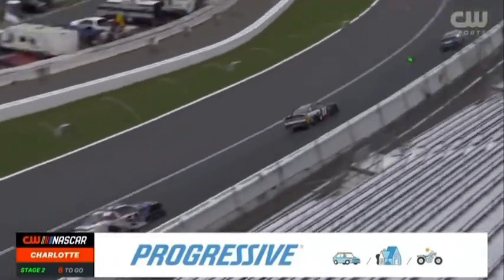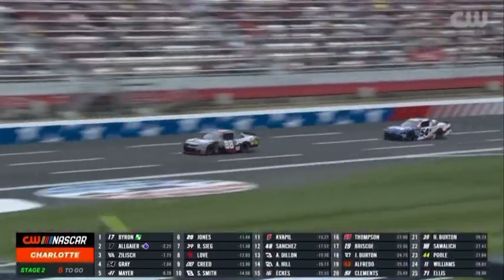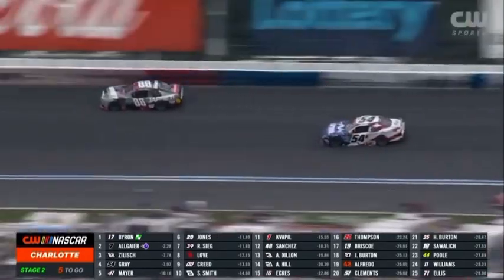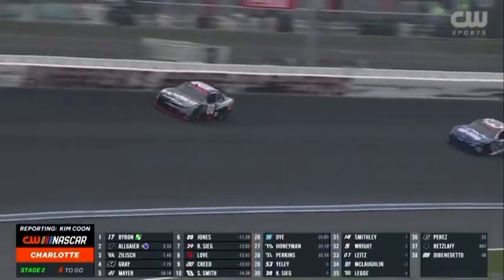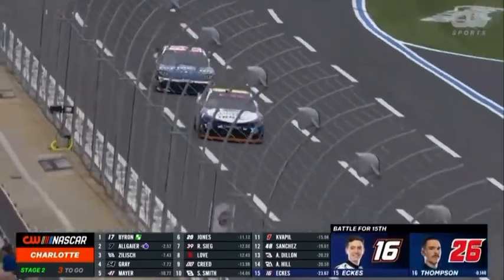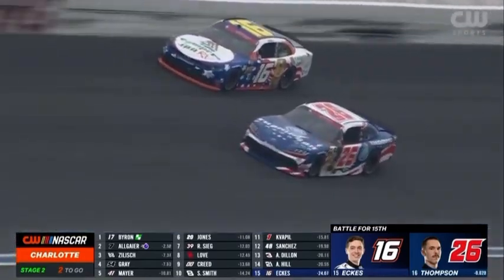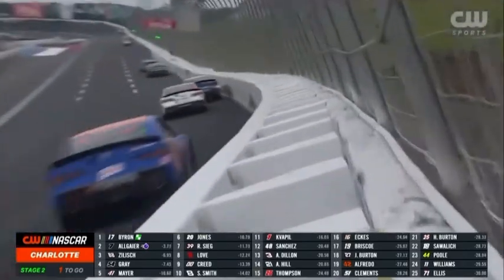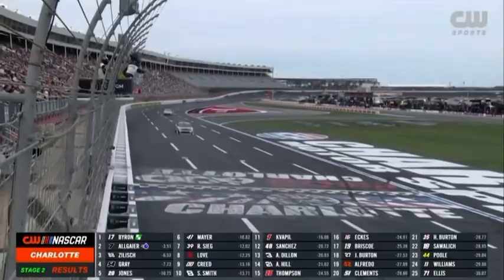FINAL LAPS OF STAGE 2 - 2025 BETMGM 300 - 2025 NASCAR XFINITY SERIES